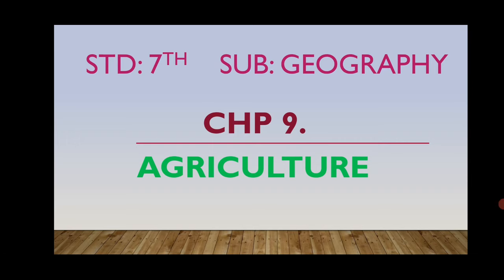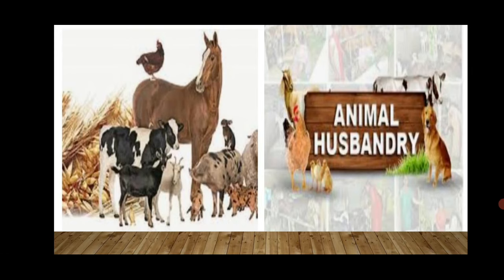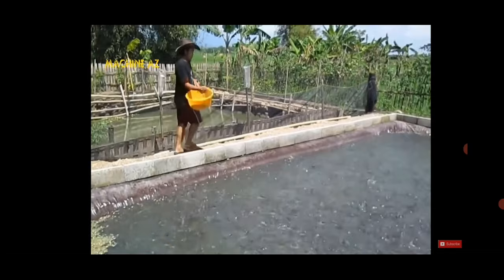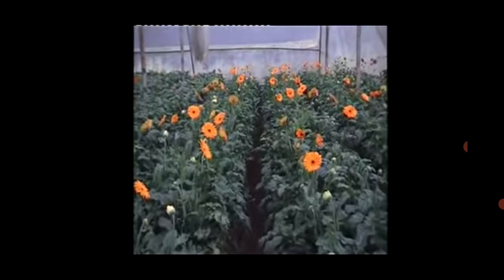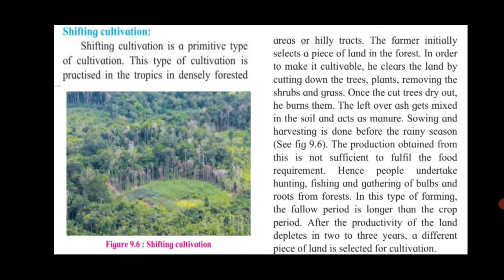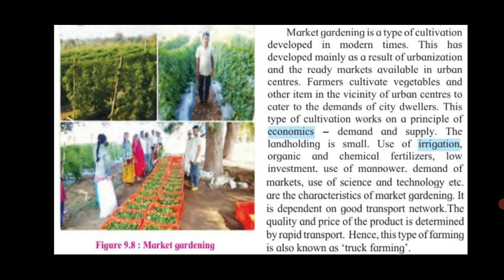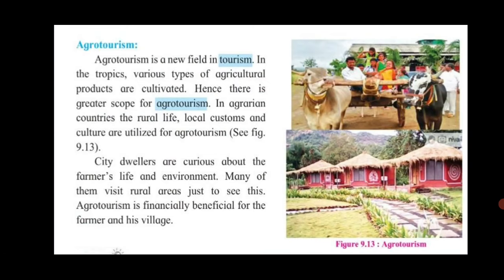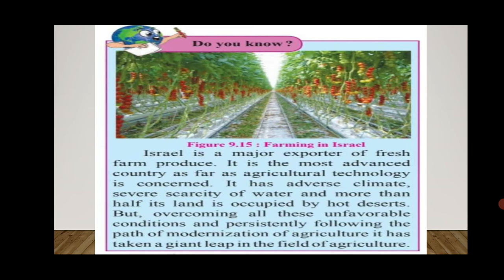std 7th, chapter 9, Agriculture, Geography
std 7th, chapter 9, Agriculture, Geography, maharashtra state board, class 7,